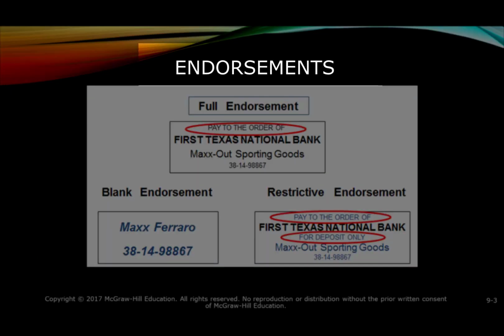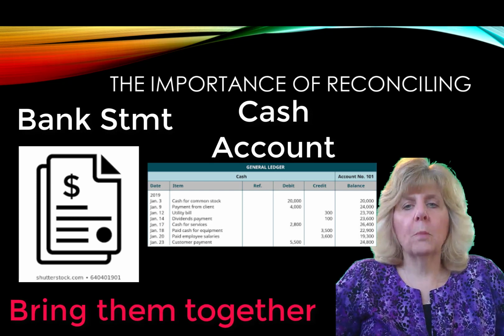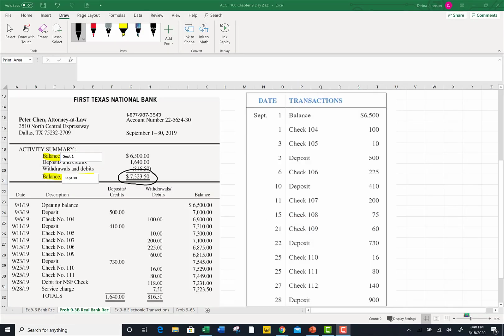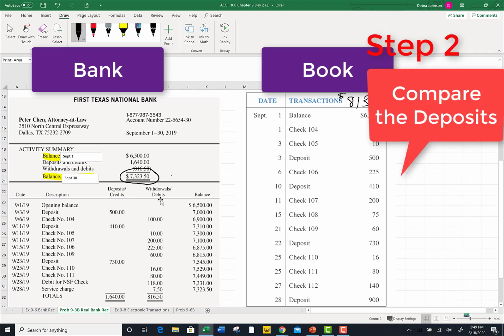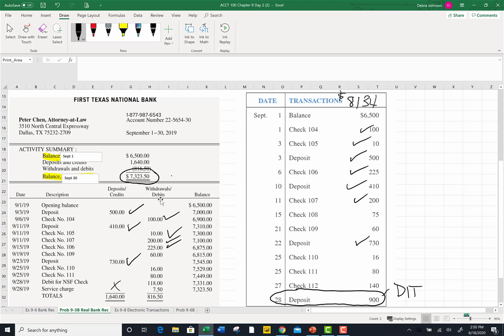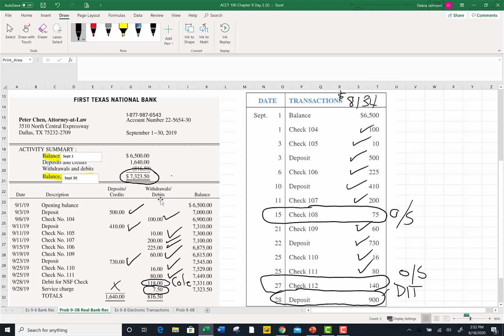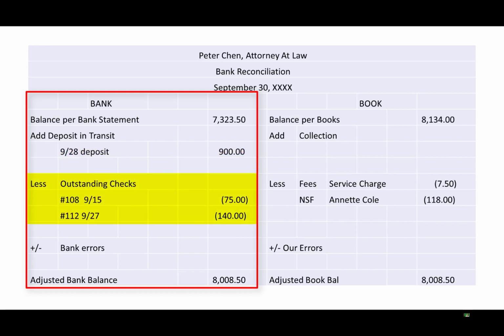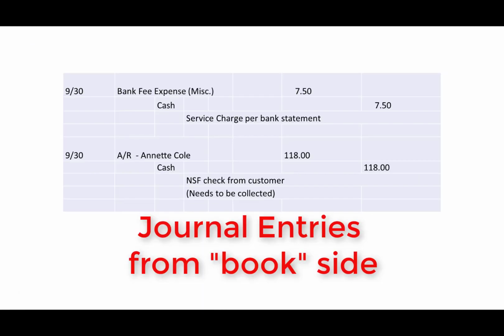Chapter 9 Cash Part 2 Bank Reconciliation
This video focuses on the bank reconciliation process